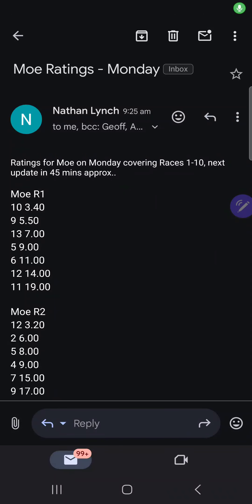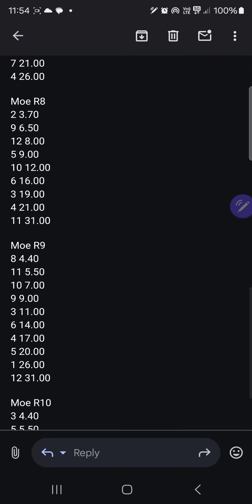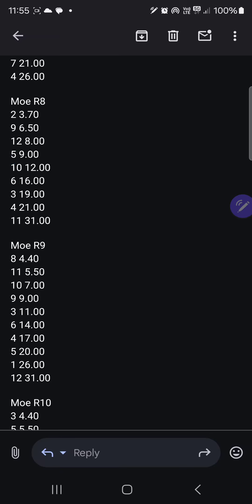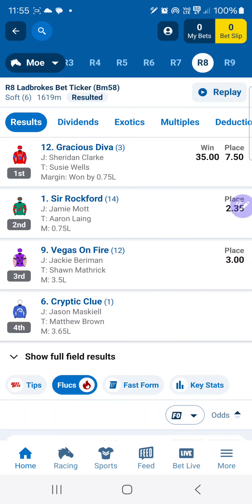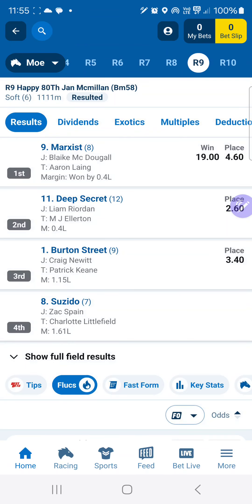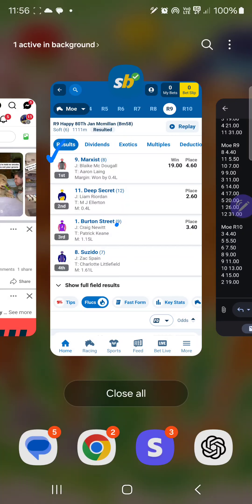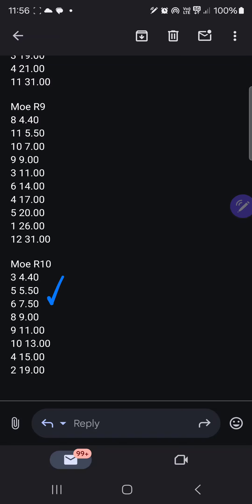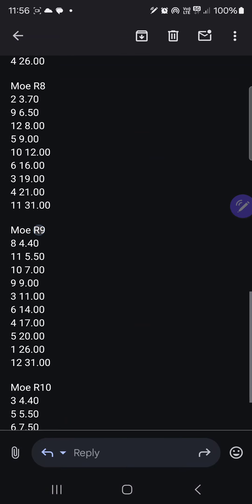Massive $7,800 Treble at Moe Using Computer Ratings! 64 Combinations, 120/1 Odds!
Hey punters, welcome back! In today’s video, I’m breaking down how we landed the huge $7,800 Treble at Moe on Monday, all thanks to our computer-generated ratings. Using horses rated 10.00 or under, we only had 64 combinations to cover across the three races — that’s 4 selections per leg. With a total price of 120/1, this was one hell of a payout! Let’s dive into the races, the ratings, and show you exactly how this incredible win came together.